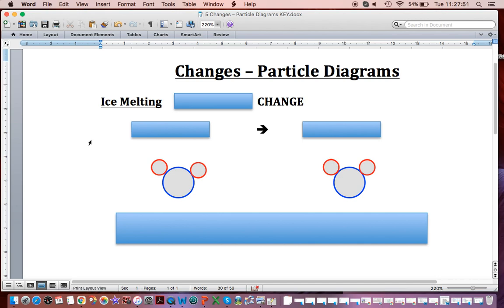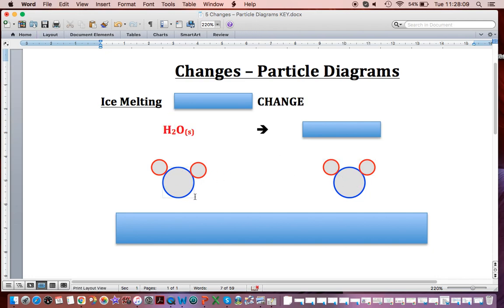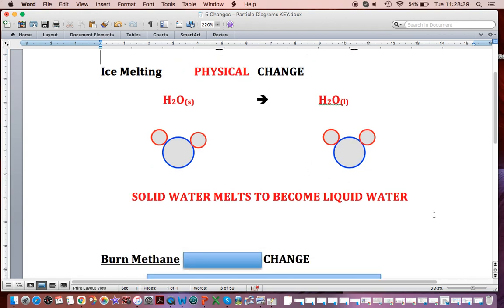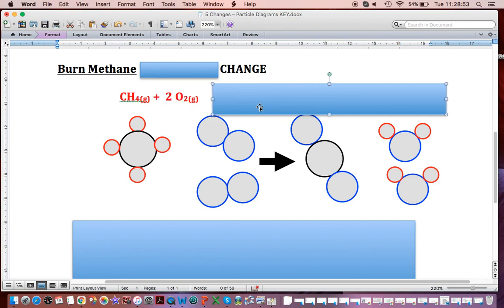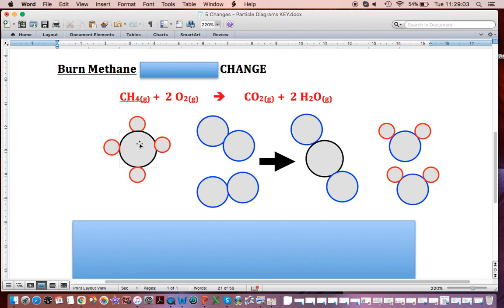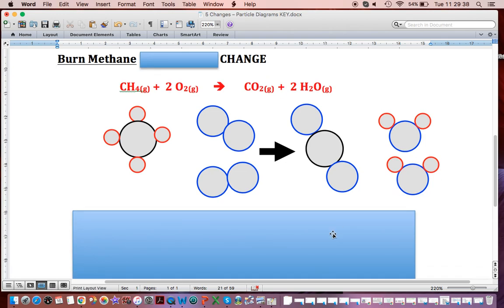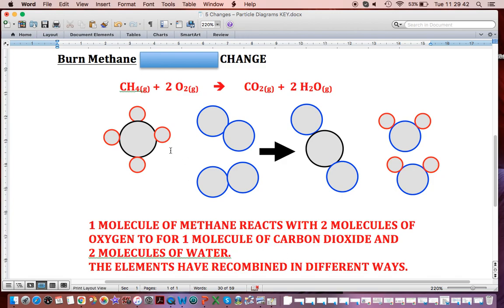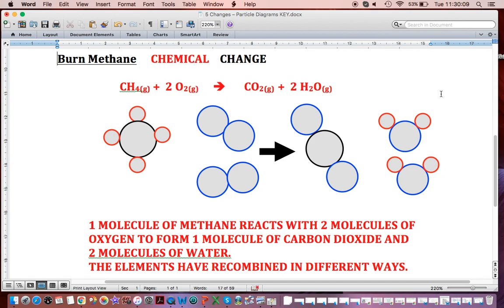Changes Particle Diagrams